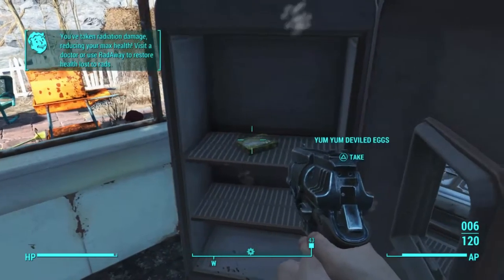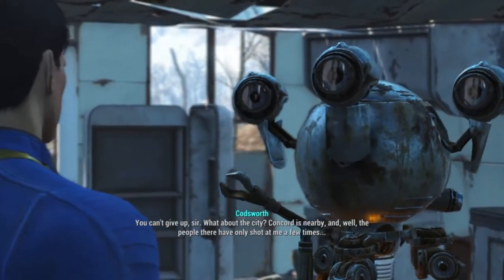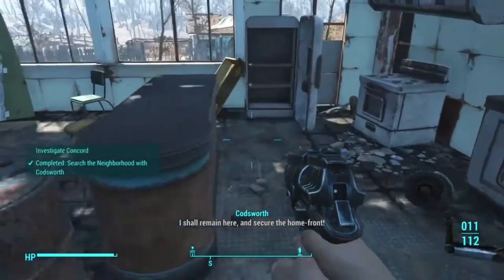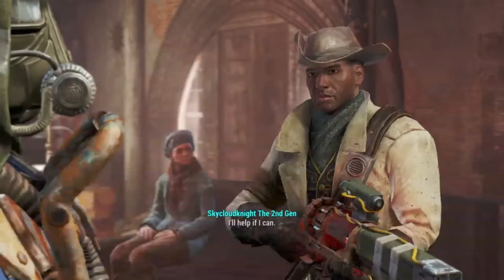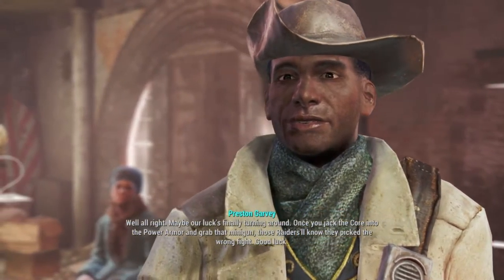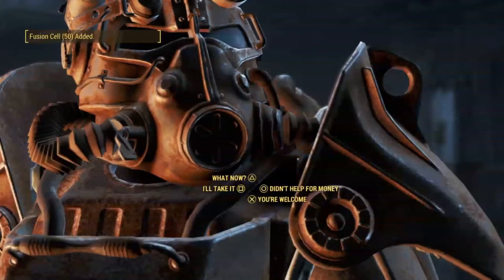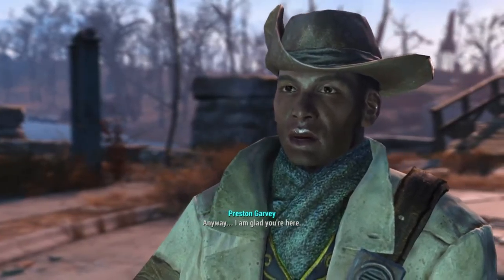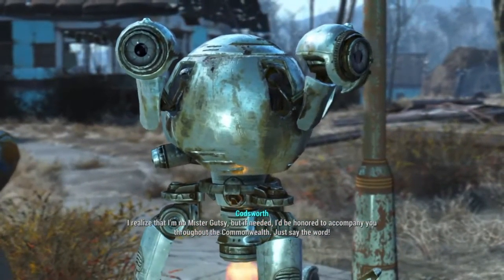Fallout 4 Gameplay Episode 2 ---- Welcome to the Wasteland!!!/Lack of Material?/Armor and Claw!!!